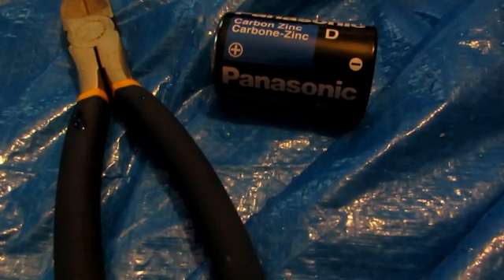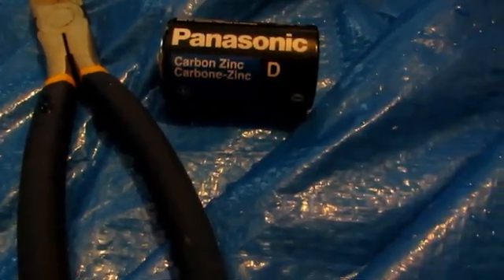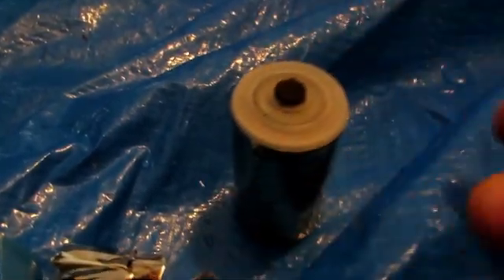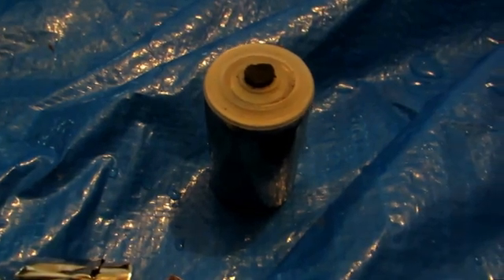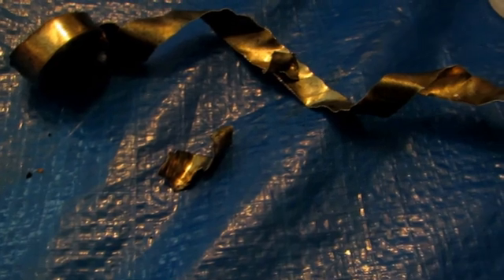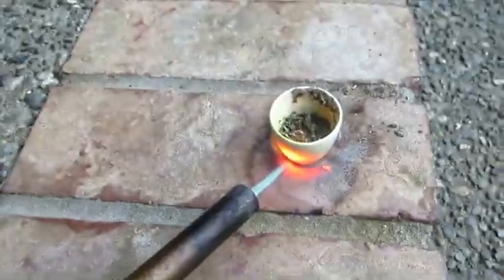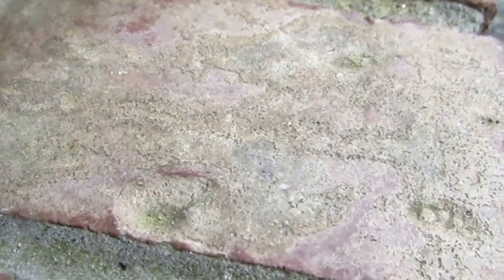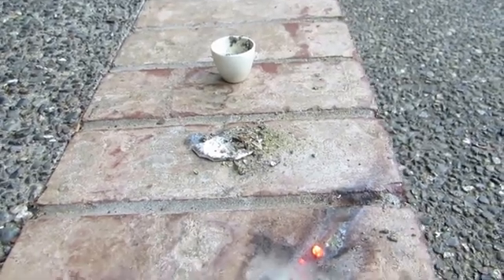Zinc from Batteries (Household Materials)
Here I show how to remove zinc from carbon zinc batteries. New batteries work best but sometimes old batteries can also work.